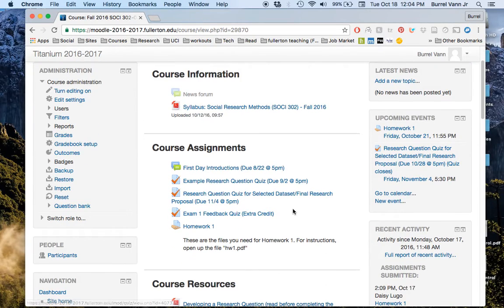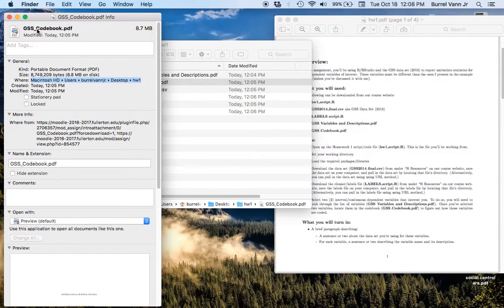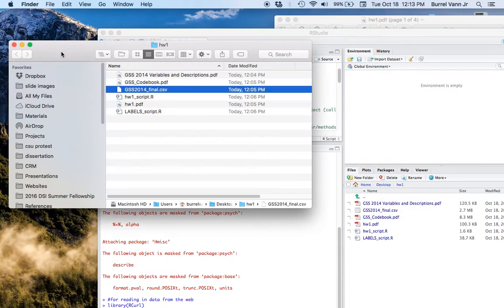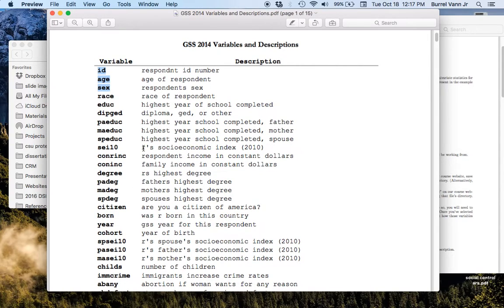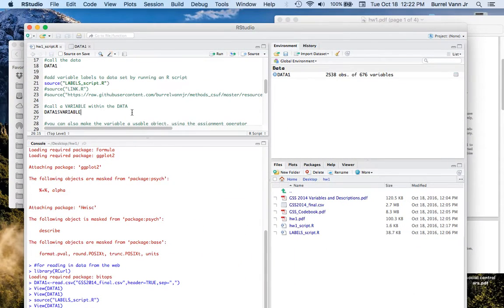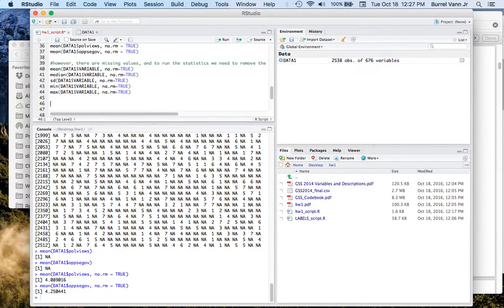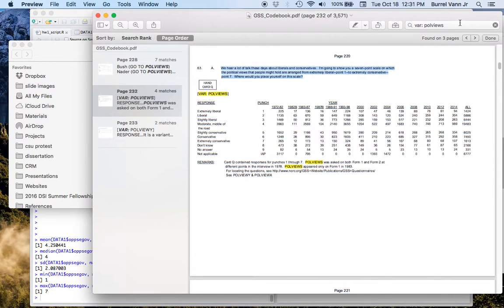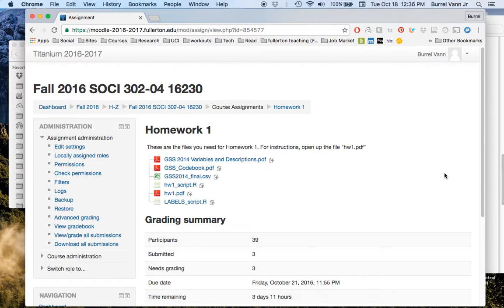hw1 walkthrough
This video is designed to walk students through homework assignment 1.